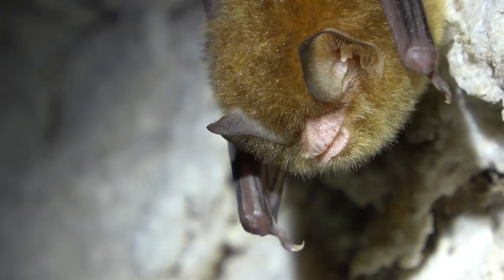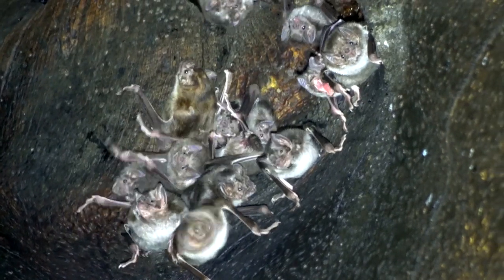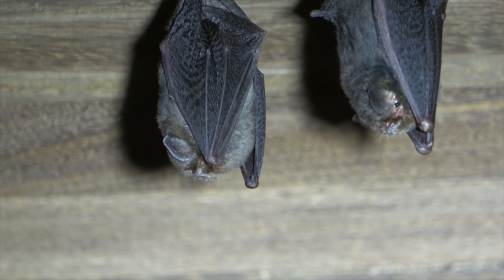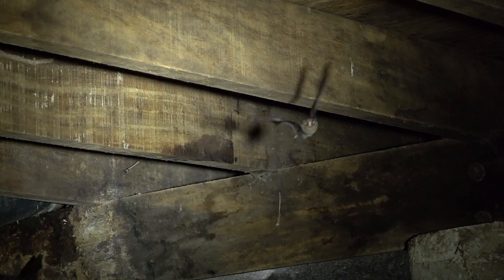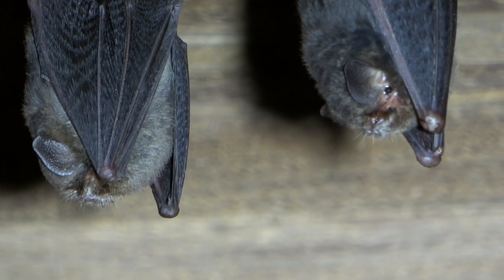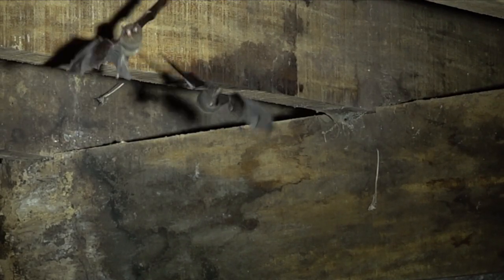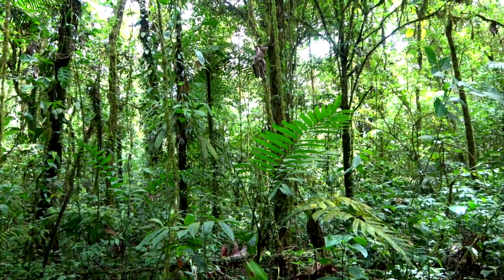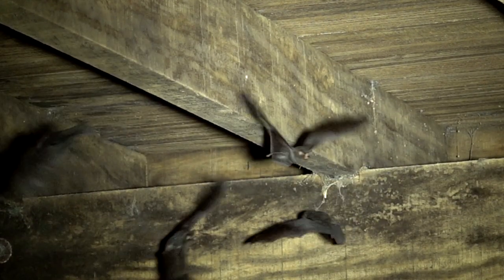Can't Hitchhike: The Thumbless Bat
The Thumbless Bat (Furipterus horrens) is in it's own family, the Furipteridae. This is a second video of the same roost two years later and despite living under a tourist cabin and being attacked by a domestic cat they are holding their own.